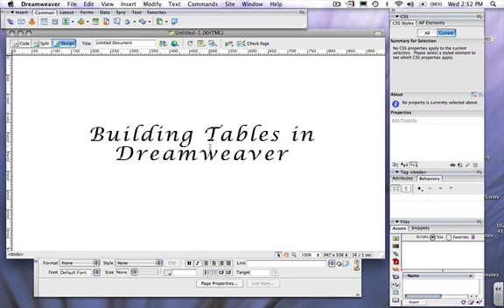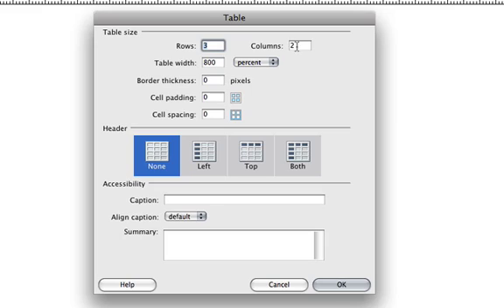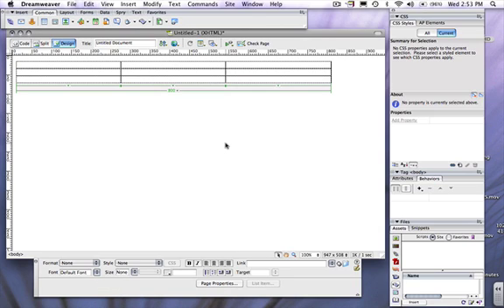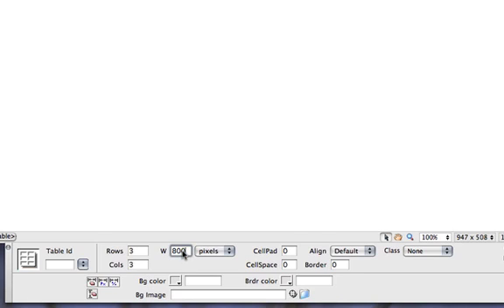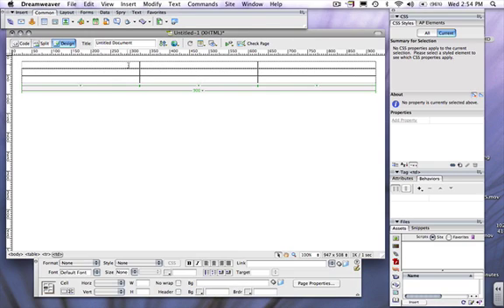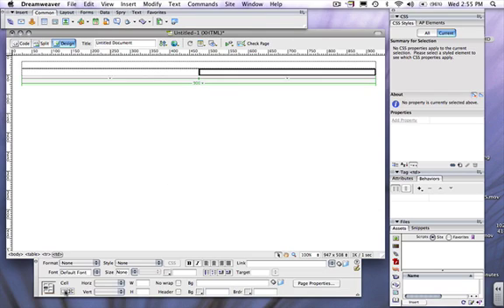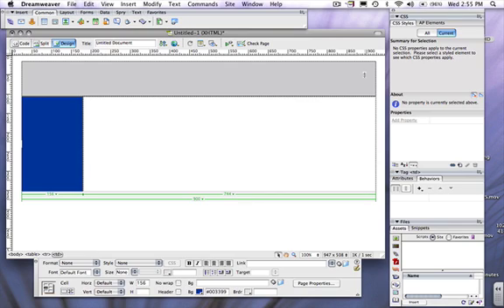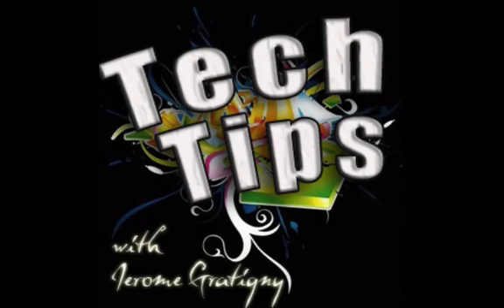Building Tables in Dreamweaver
Learn how to build tables, merge cells and add color to your table cells.